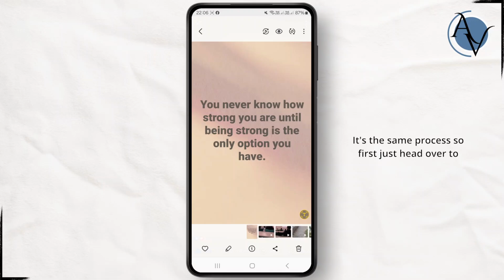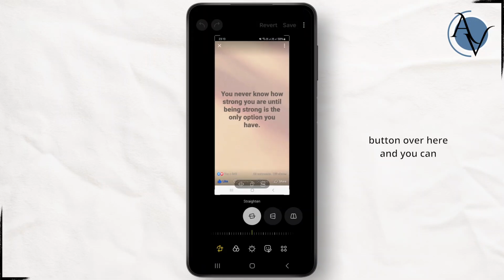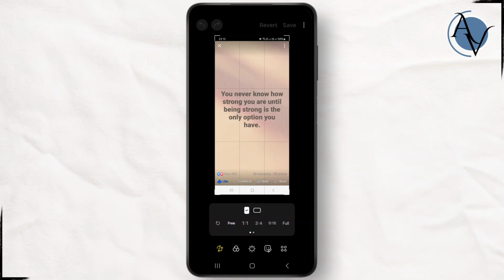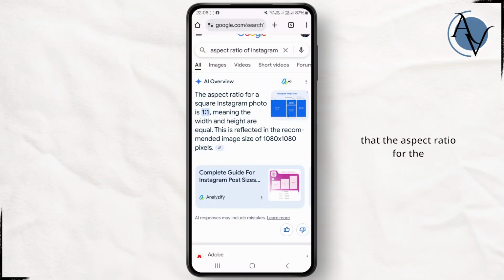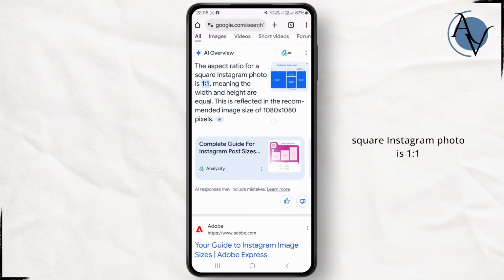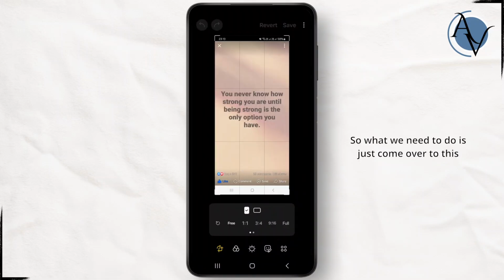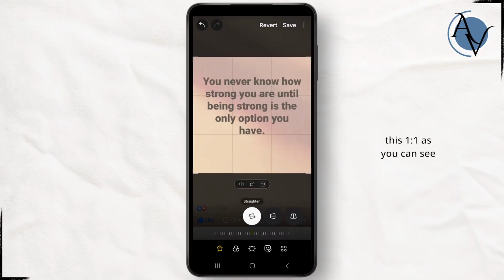How to Resize Photo to Instagram Square Size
How to Resize Photo to Instagram Square Size (2025)!
Want to make sure your photo fits perfectly in Instagram’s square format? This video will guide you through the steps on how to resize photo to Instagram square size quickly and easily. Whether you're asking, "How do I resize a picture to fit Instagram square?" or need help formatting your image for the best look, this tutorial has you covered. Learn the exact dimensions and tools you can use to crop or resize your photo for Instagram’s square post. Watch now to see how you can resize photo to Instagram square size today!

Timestamps:

00:00 How to Resize Photo to Instagram Square Size
00:10 How Do I Resize a Picture to Fit Instagram Square?